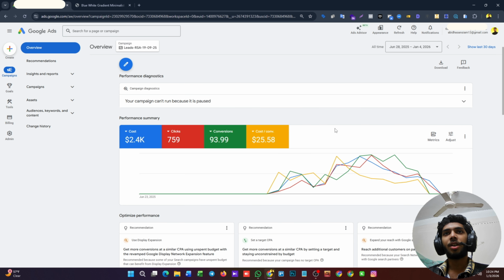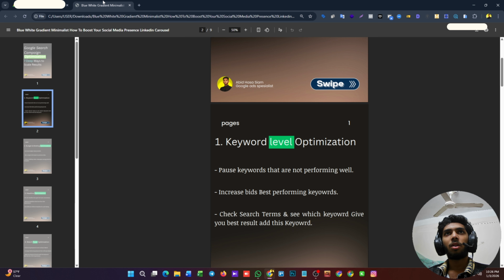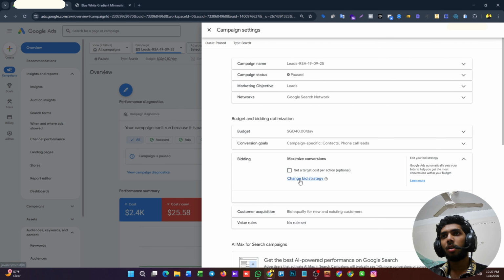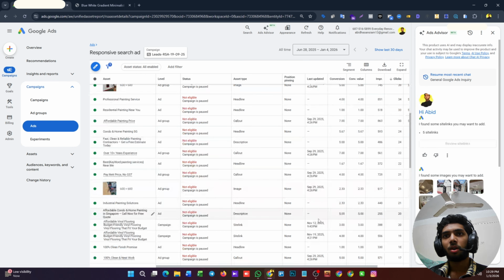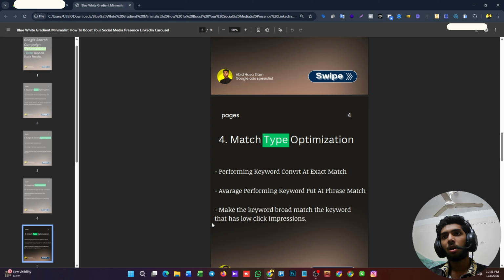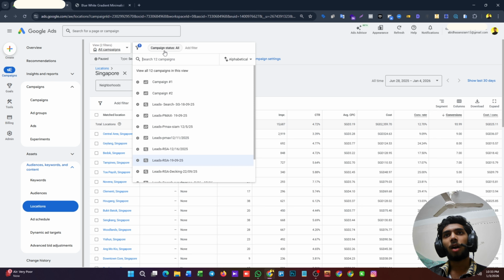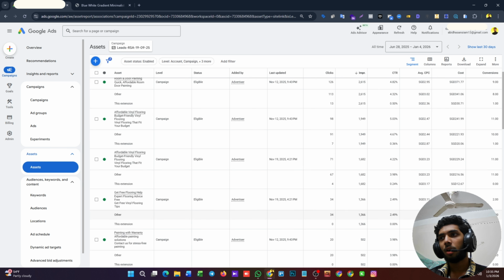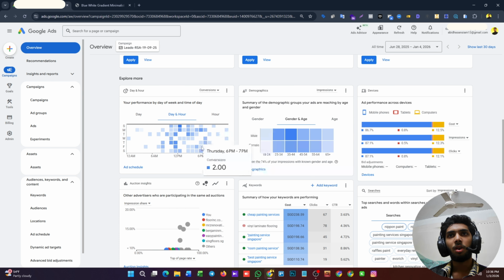How to Optimize Google Search Campaign | PPC ads Optimization | Google Ads Optimization Tips 2026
Hello everyone
i am abid hasan siam in this video i am sharing with You how to you optimize your google search campaign & how to you scal your campaign result
What’s you learn:
- How to Optimize your campaign
- How to make a good desicion
- 7 Ways Deep optimization